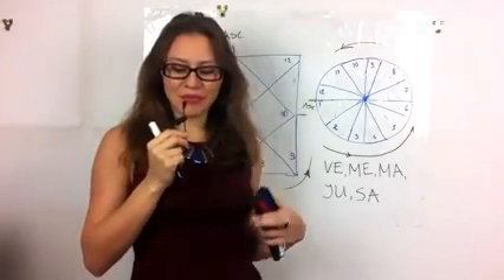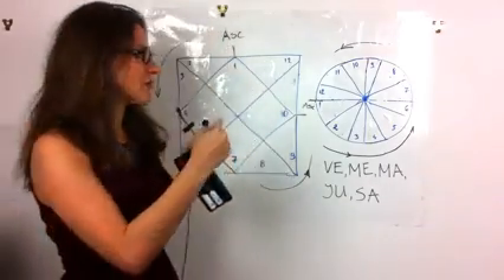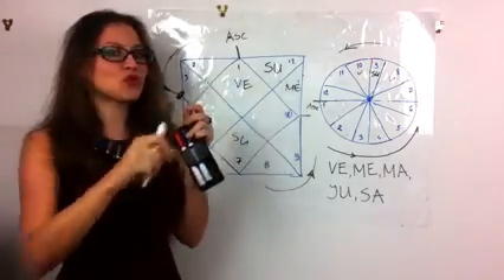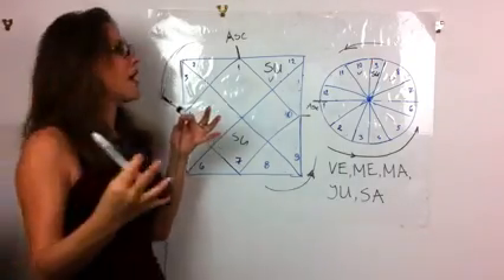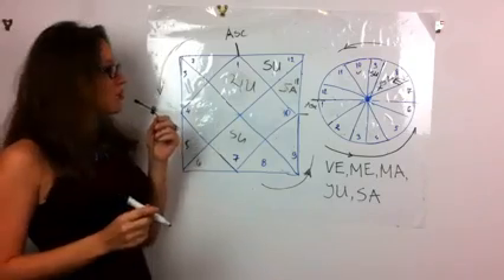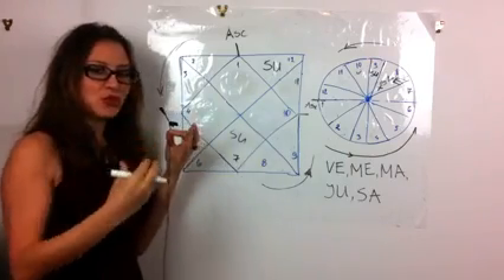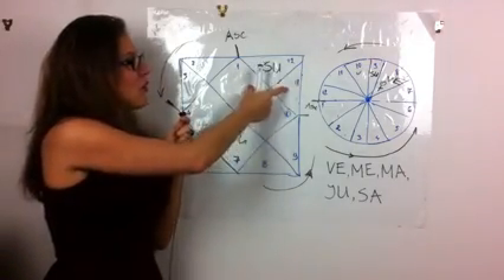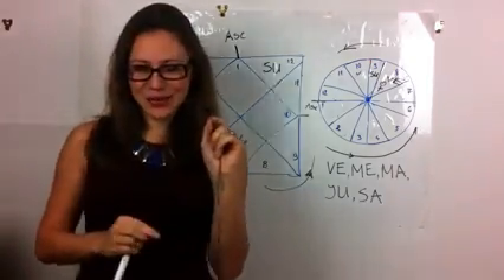Success Helping Planets in Your Horoscope with Astrolada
Important astrological events
Exclusive discounts and offers
Real time impact of planetary influences on your life
All new videos, articles, services and materials